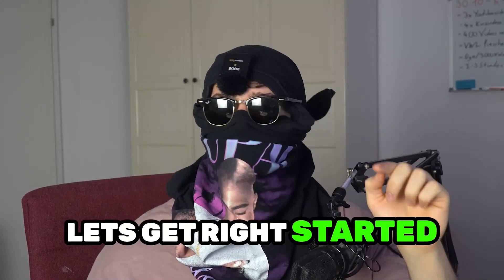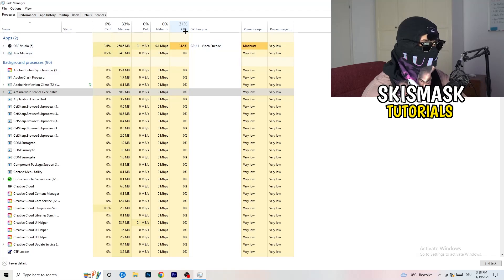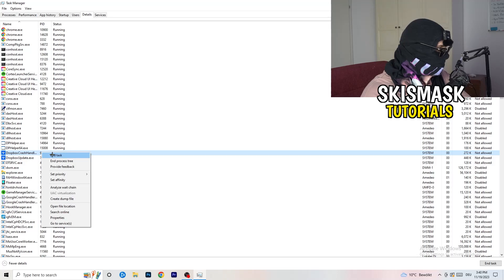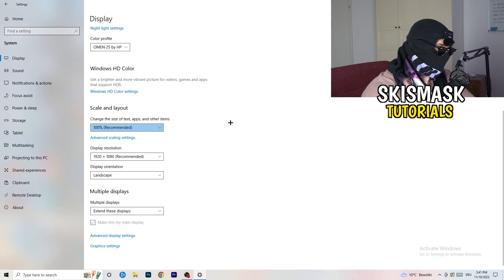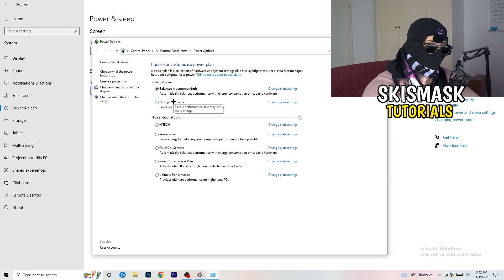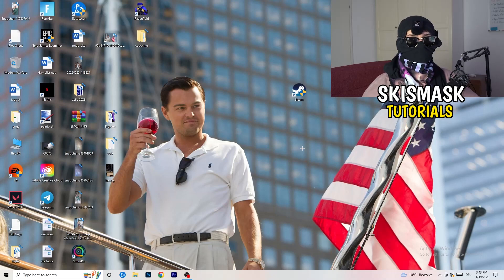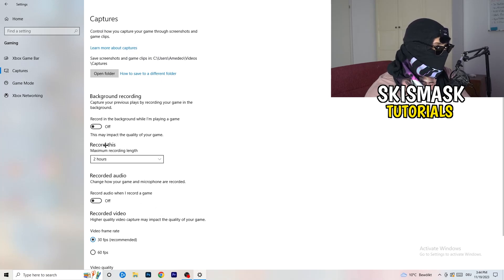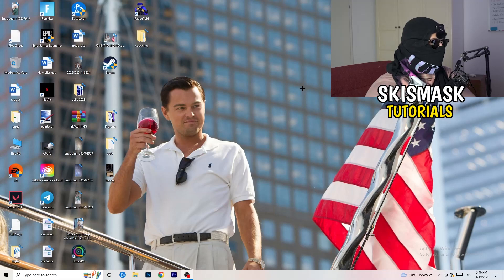How To Fix Fifa 23 Crashing (Easy Steps)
How To Fix Fifa 23 Crashes,
how to fix Crashes in Fifa 23,
Fifa 23 Crash Fix,
Fifa 23 keeps crashing,
Fifa 23 crashing since update,
Fifa 23 crashed,
How to fix Fifa 23 crash on PC,
Fifa 23 Crashing fix pc,
Fifa 23 crashing fix,
fix crash Fifa 23,
how to stop Fifa 23 from crashing,
Fifa 23 crashing on launch,
Fifa 23 crashing windows 11,
Fifa 23 crash report fix,
Fifa 23 crash fixes,
Fifa 23 crashing when joining party,